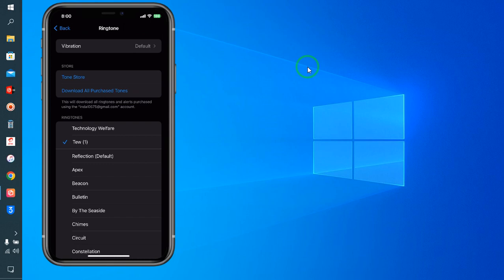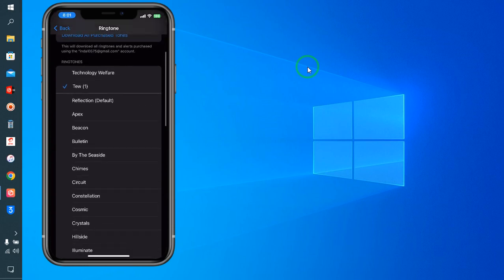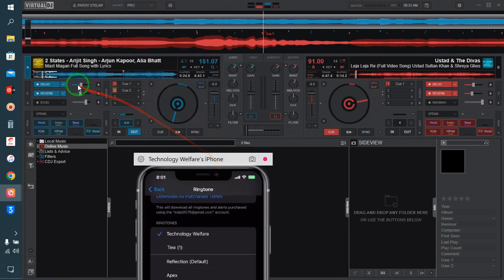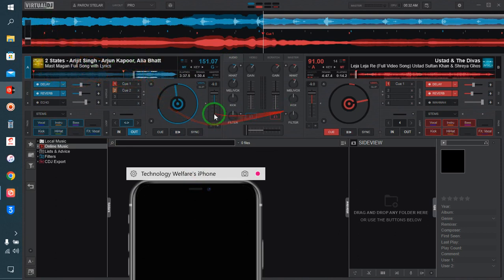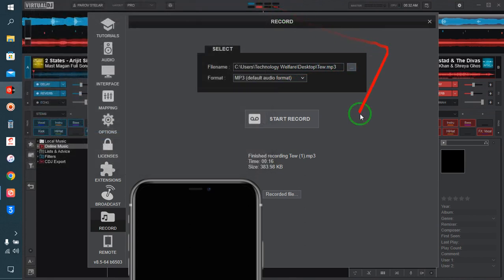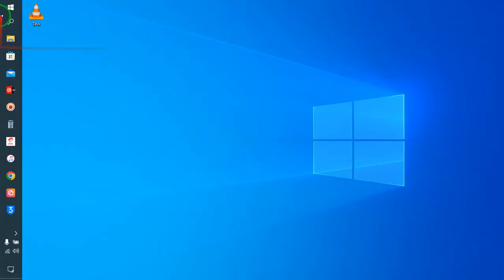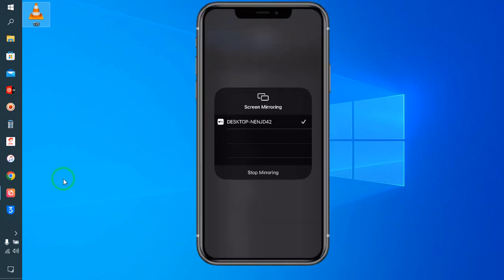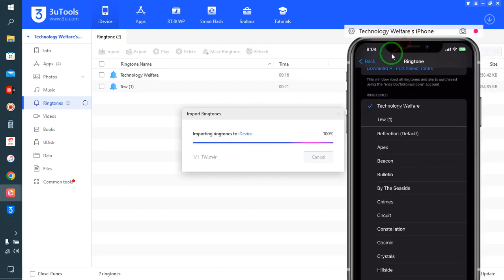How To Create/Set Artificial & Custom RingTone on Your iPhone 14,13,12,11,Pro Max Within 1Min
iPhone14RingTone apple tutorialHow- To Create/Set Artificial & Custom RingTone on Your iPhone 14,13,12,11,Pro Max Within 1Min

3uTools makes it so easy to manage apps, photos, music, ringtones, videos and other multimedia files. Fully view iOS device' s different statuses, including

VirtualDJ lets you stream tracks from our partner catalogs directly within the software. Play anything from the millions of songs available, discover new tracks